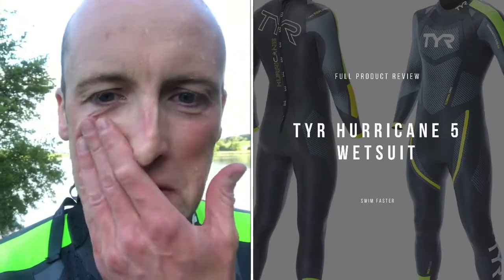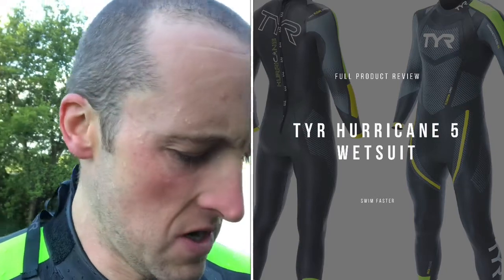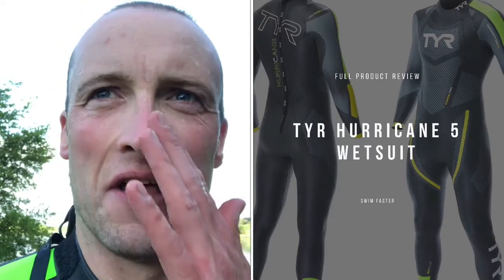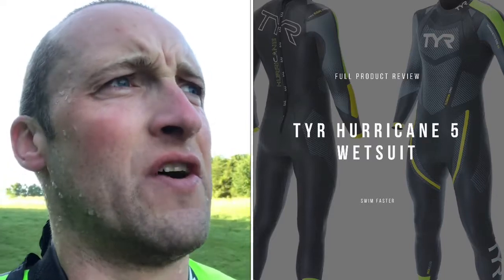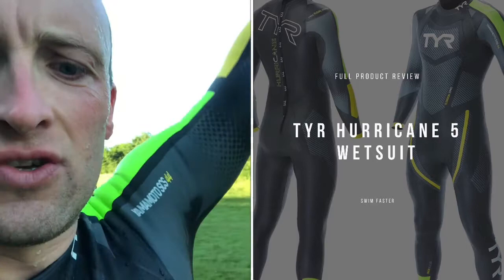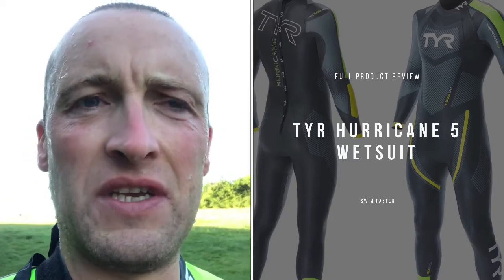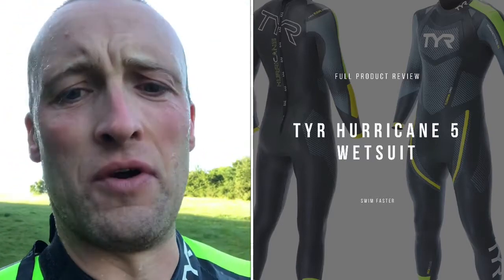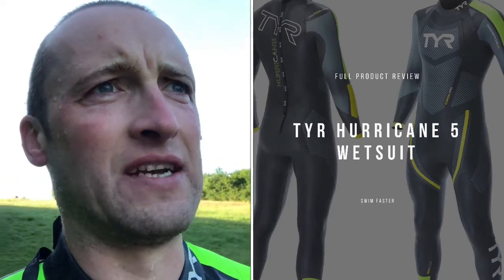TYR Hurricane Cat 5 triathlon wetsuit review by Shayne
Hear from Shayne who has been testing the epic TYR Hurricane Cat 5 men’s full sleeve triathlon wetsuit. Full review to follow shortly in our triathlon blog -